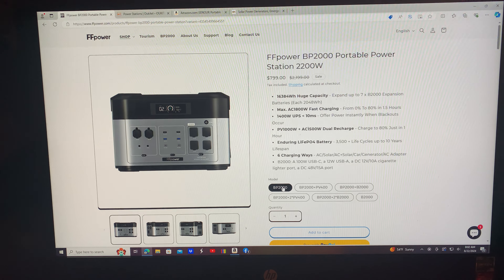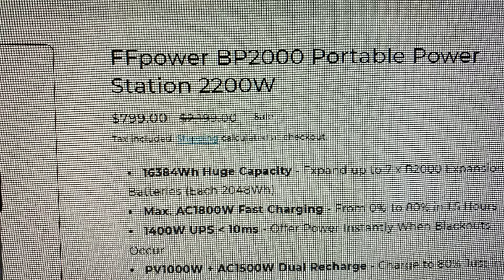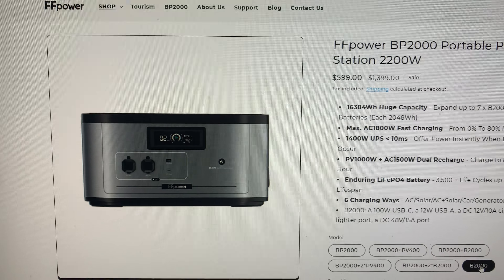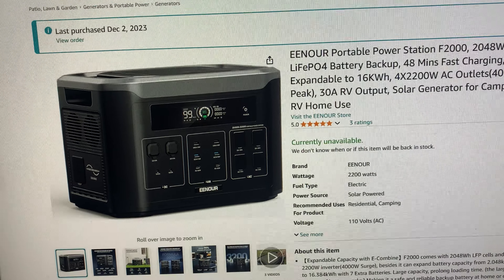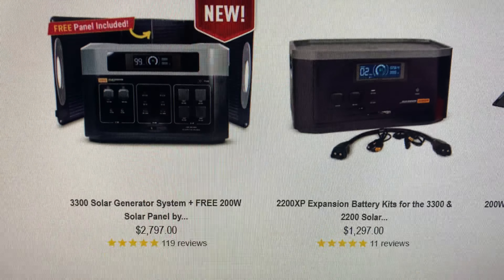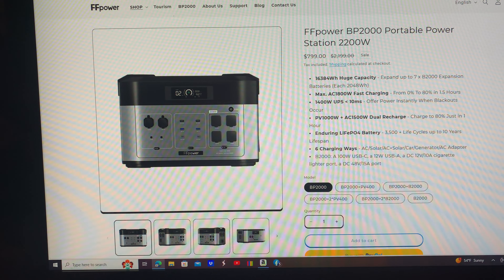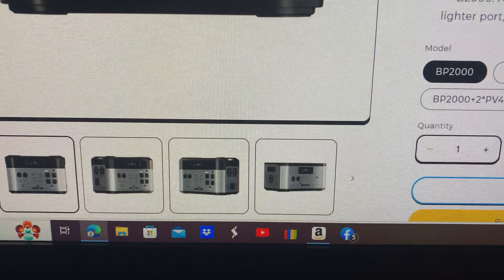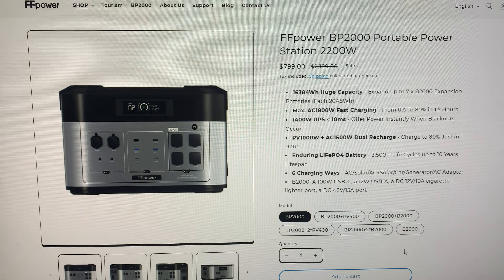FFpower BP2000 ON SALE NOW!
FFpower BP2000 POWER STATION ON SALE.
I have a video review on the Eenour which is exact same model, check it out!